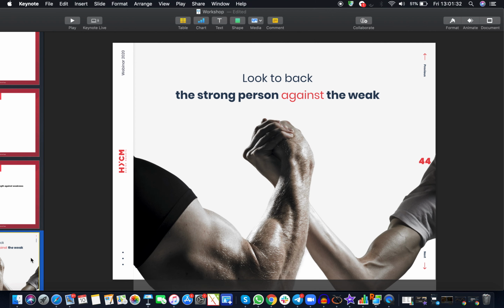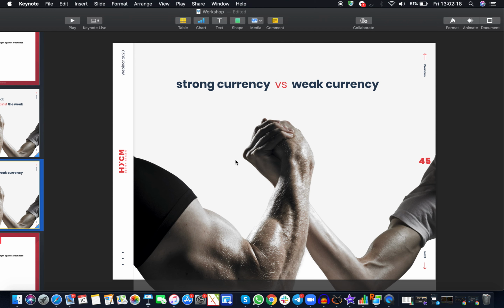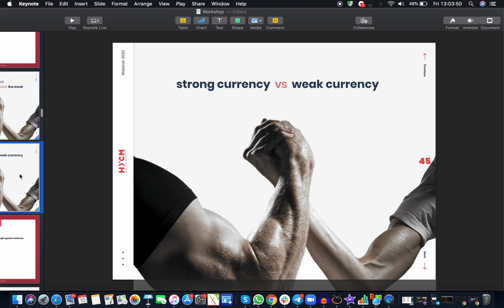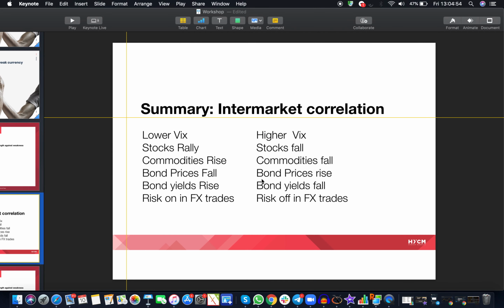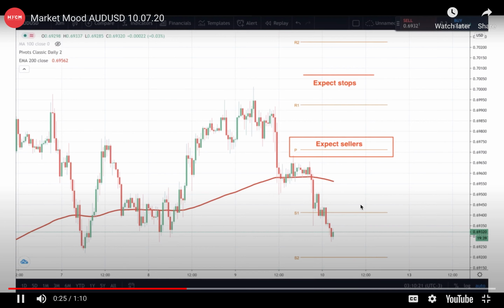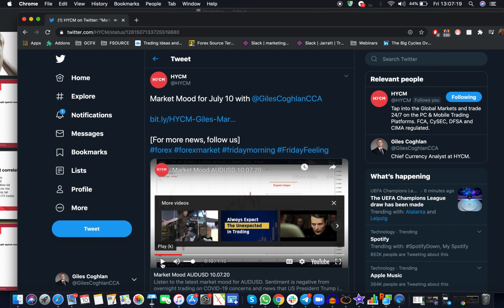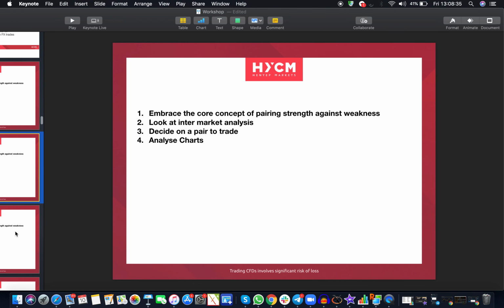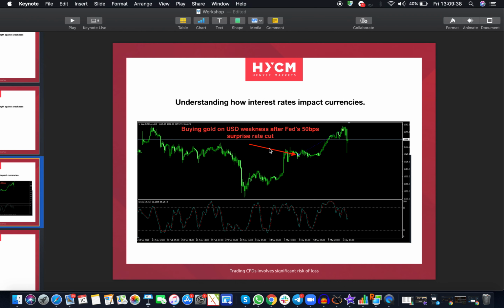How to decide on a currency pair to trade